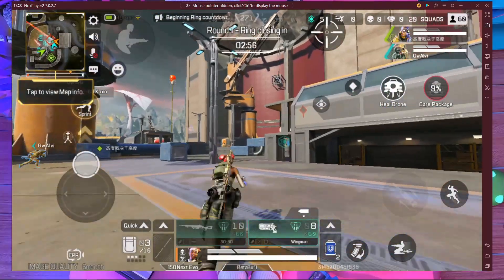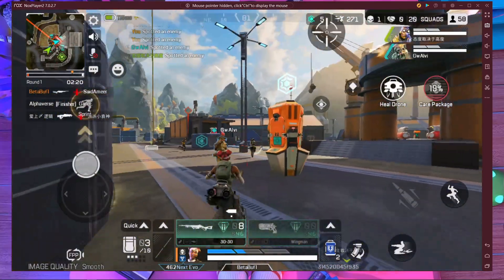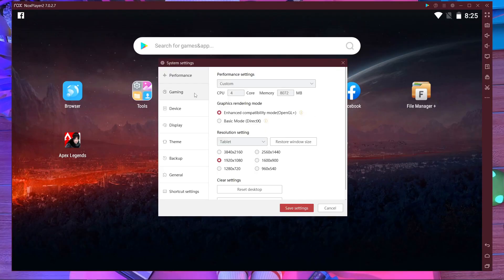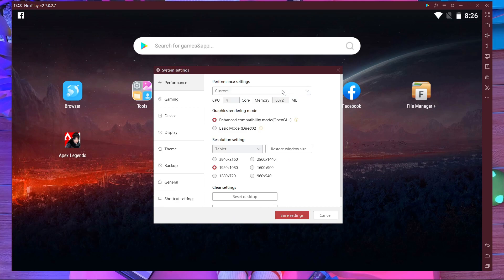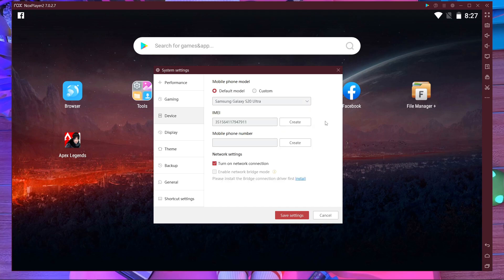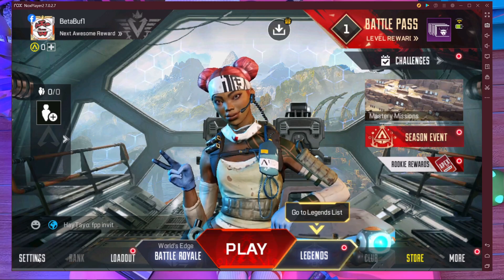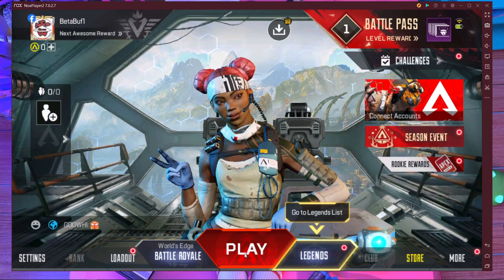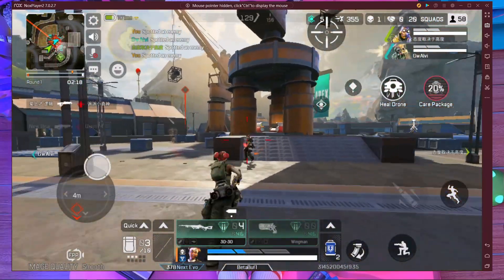BEST SETTING FOR NOX PLAYER 0% LAG GURANTEE | Apex Legends Mobile Best Setting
In this Video I am going to show you BEST SETTING FOR NOX PLAYER 0% LAG GURANTEE | Apex Legends Mobile Best Setting